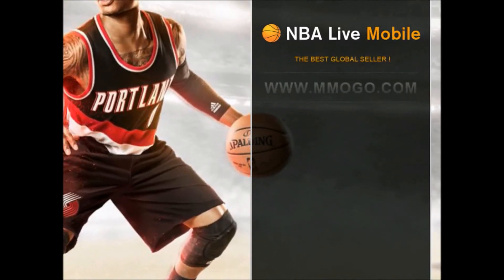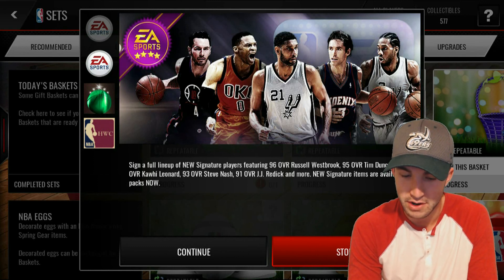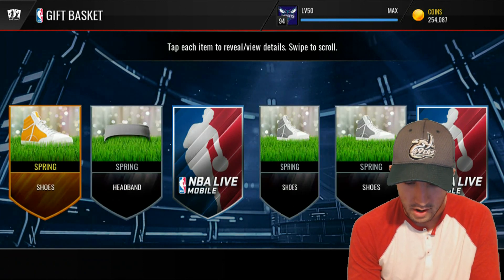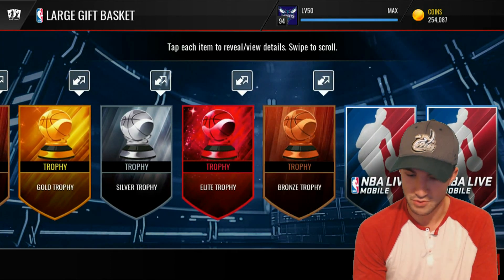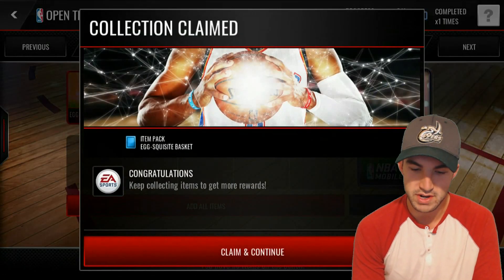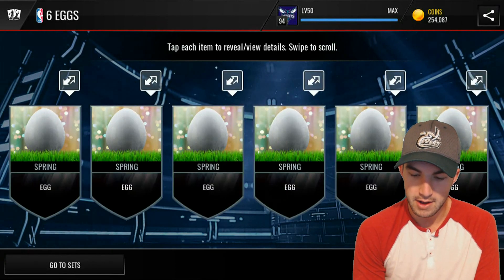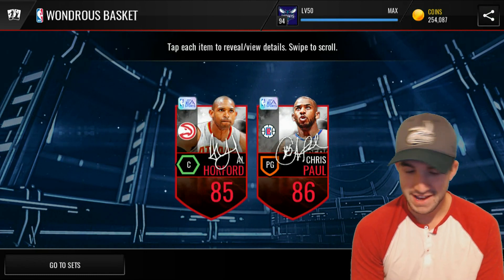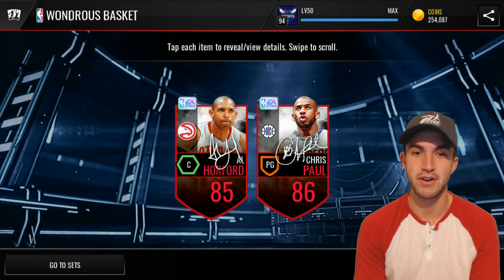OPENING EVERY 4/13 GIFT BASKET - SIGNATURE SERIES EVERYWHERE! - NBA Live Mobile